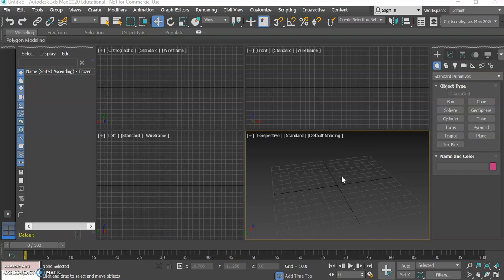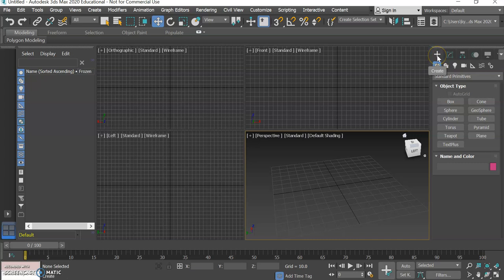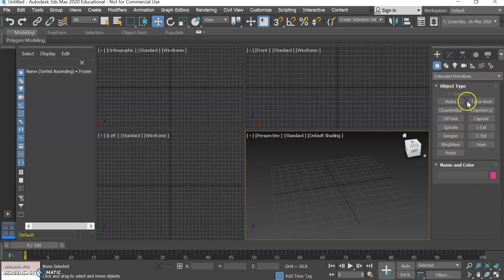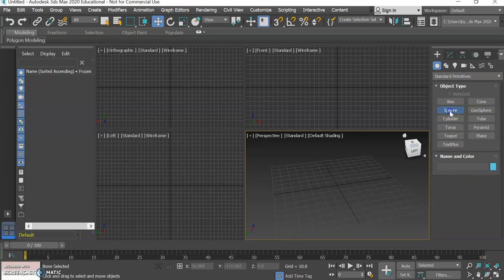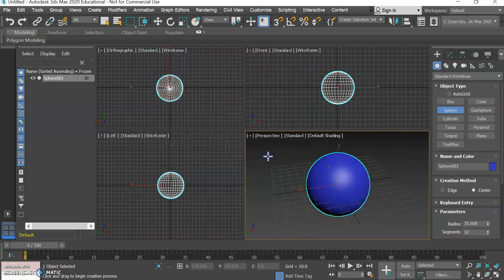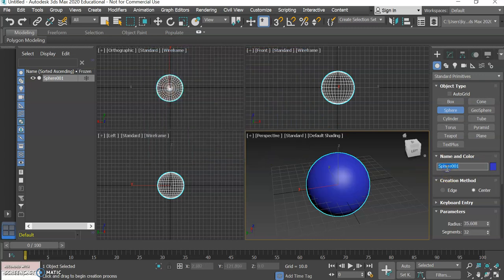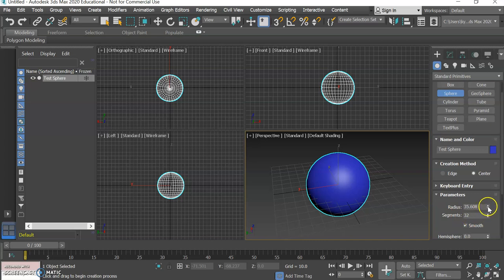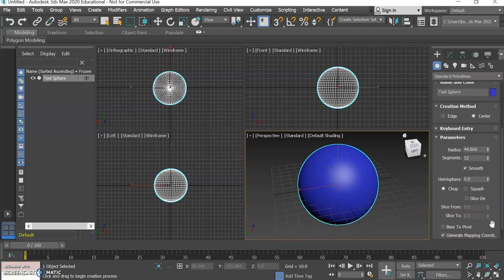Primitive Geometry Vid 1